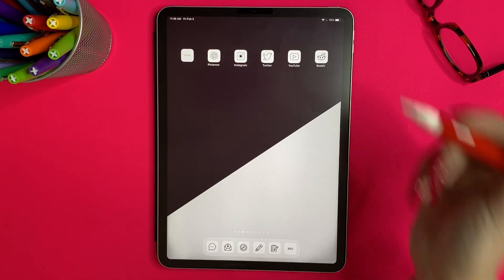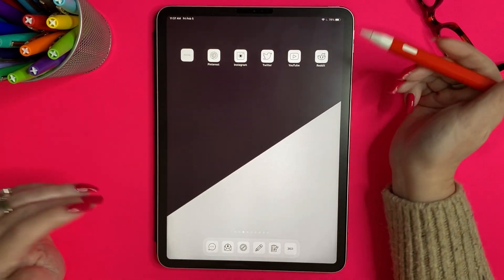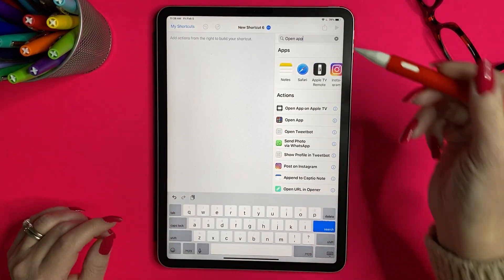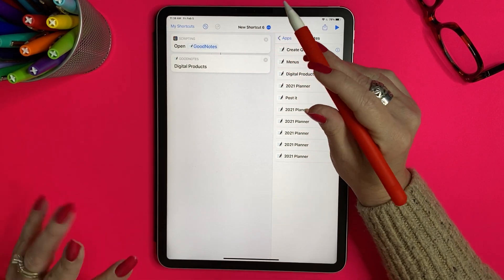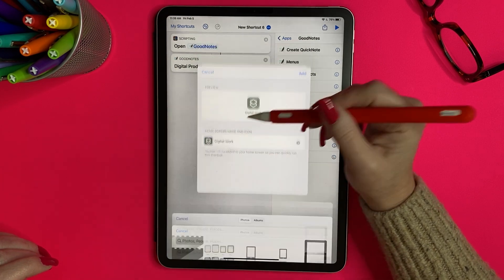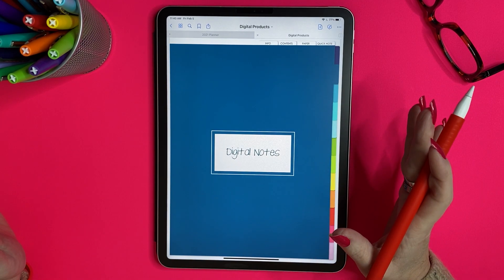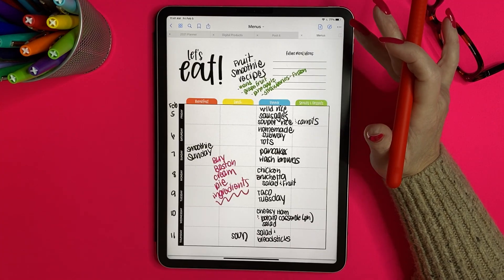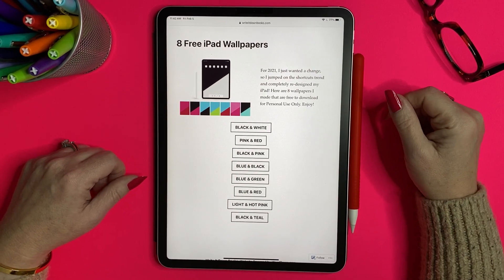How to add an iPad Shortcut to any GoodNotes Notebook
This is a different tutorial than one that has been commonly used.  This allows you to open anything in GoodNotes and then continue navigating around the app. Also at the end of the video there is information about 8 iPad wallpapers I made that you can download free!

- Erika